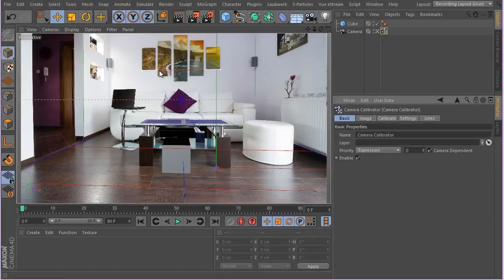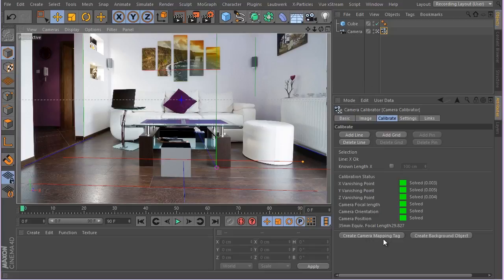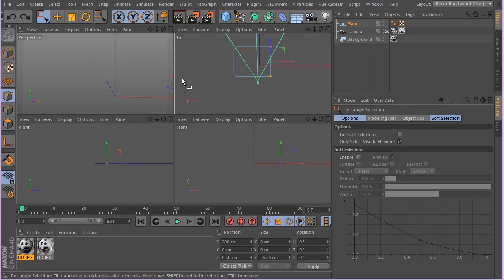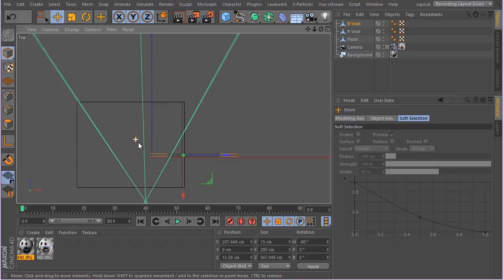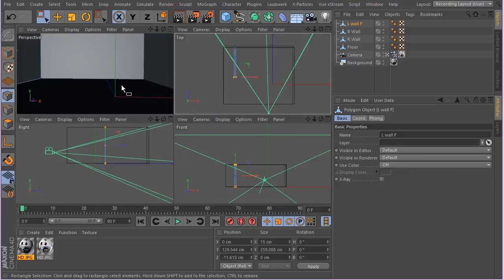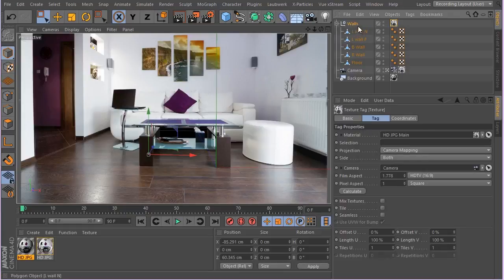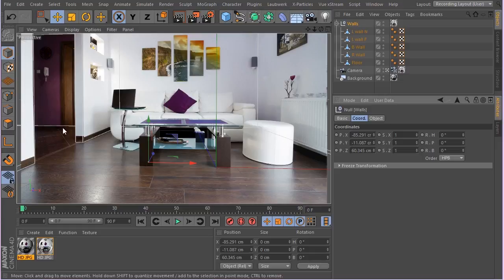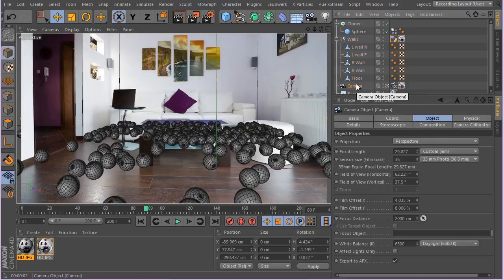Cinema 4d Course | Full and Free | " The BOX Project " | Section 02, Lesson 02